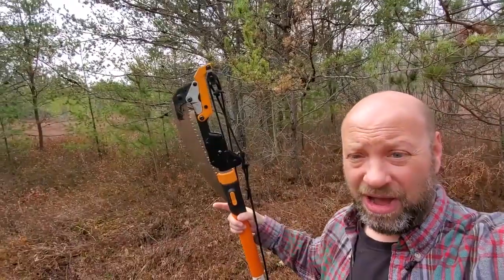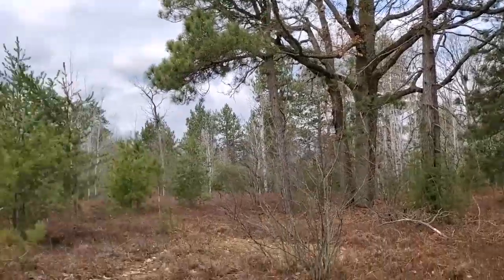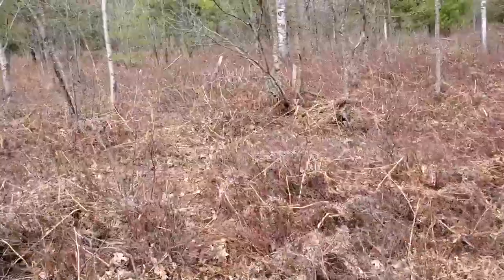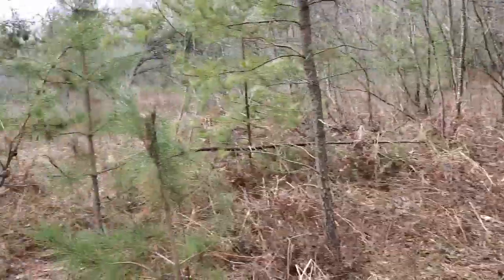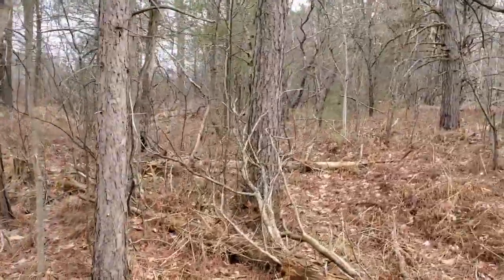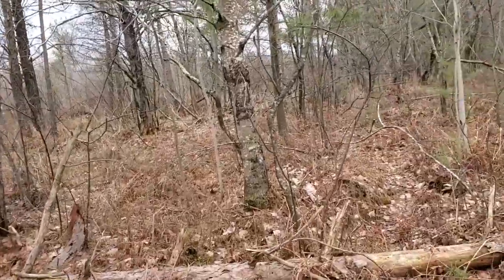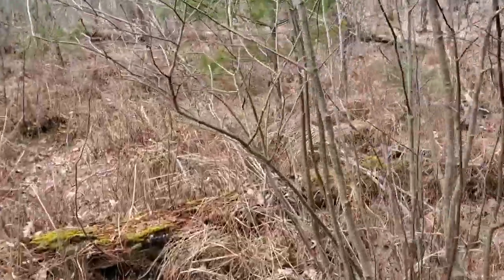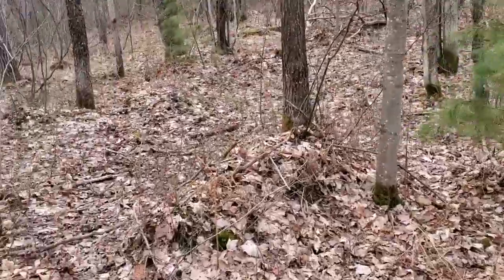Scouting A New Rub Line And How I Set Up On It